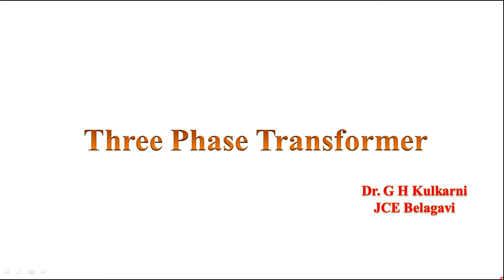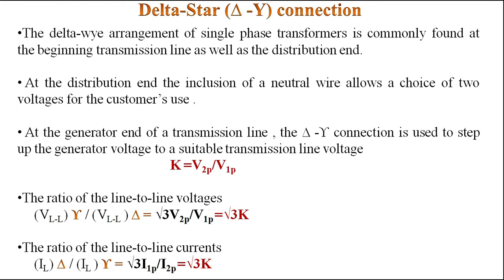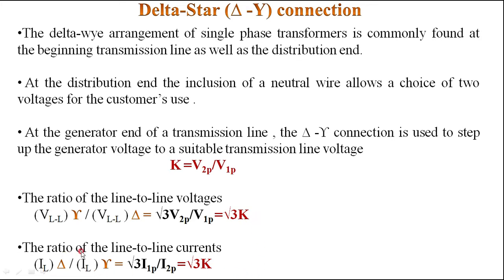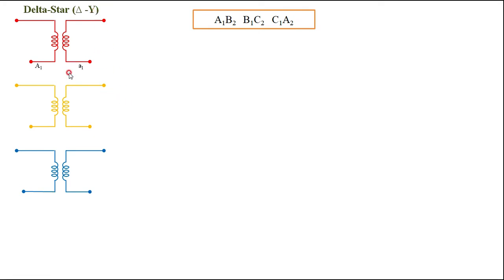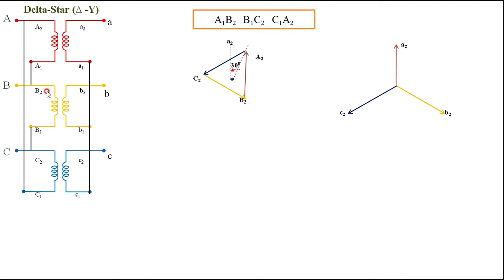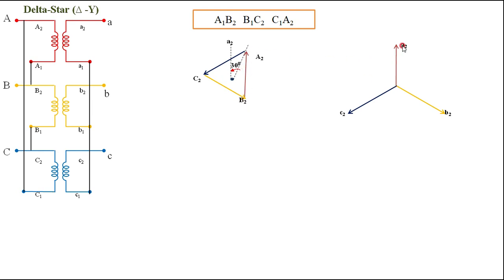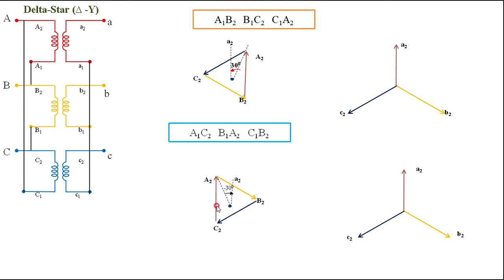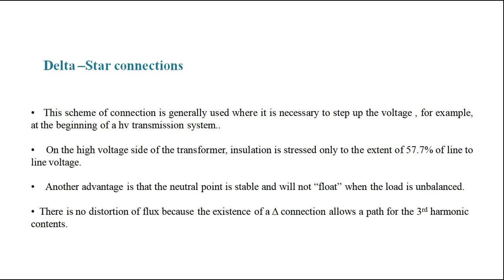Three Phase Transformer_ Delta- Star